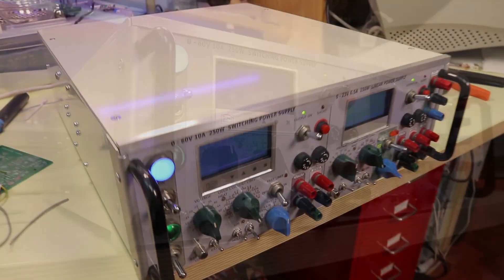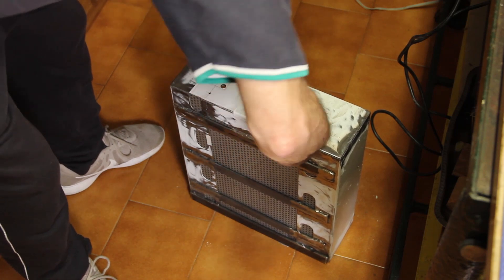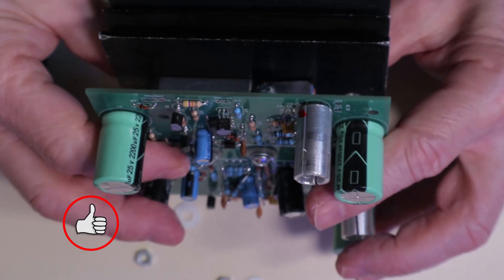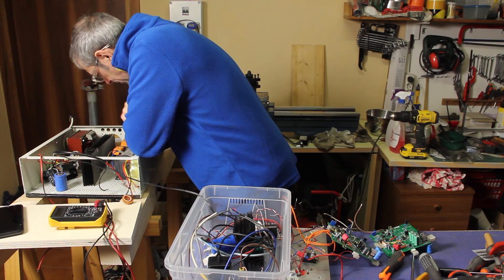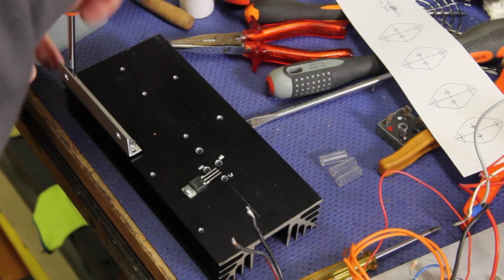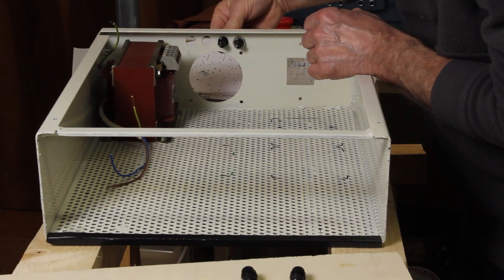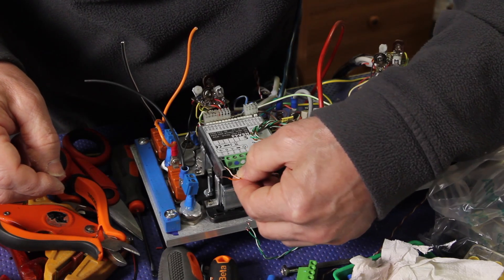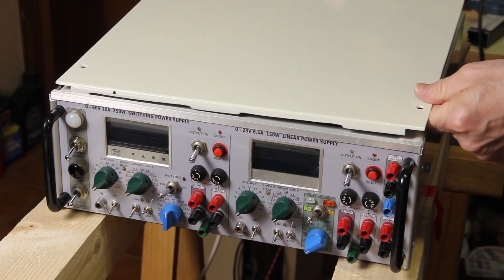The Ultimate Power Supply for the Lab – Crude, but Functional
Building a multiple power supply that fits into a single unit is a challenging task, much like going on a long hike.
I built one and am sharing my experience with you in this video.
The final result is a bit crude, but it works very well.
Why can this be considered the ultimate power supply? Because it features multiple adjustable outputs across three different units.
A total of four outputs, one of which is dual, provide the following voltages: 0-60V adjustable, 0-24V adjustable, +/-12V or 15V (dual), and 5V or 3.3V.
The maximum current is 10A for the 60V switching unit, with 83% efficiency, while the linear 24V supports 6.5A.

This provides a fully functional power supply for the laboratory. It allows for low-power output for control
circuits and high-power output for other testing purposes.